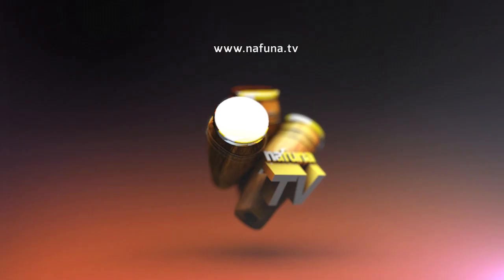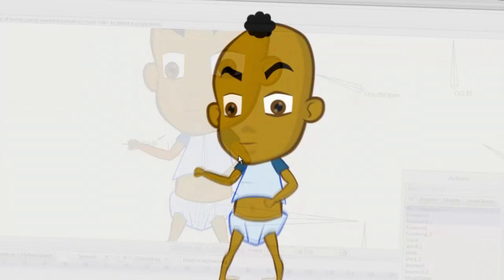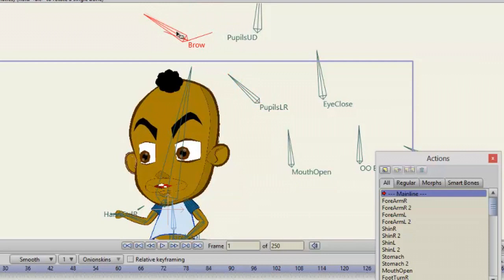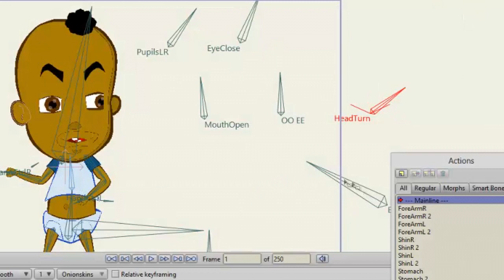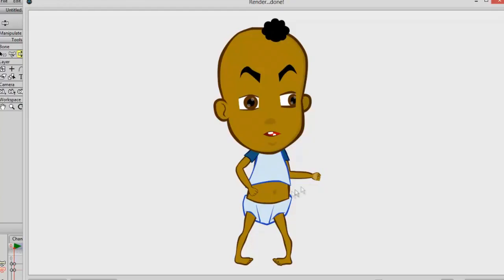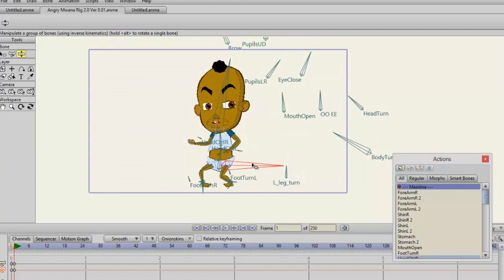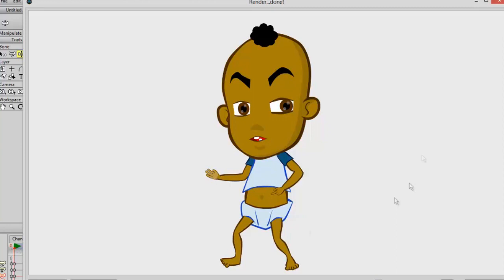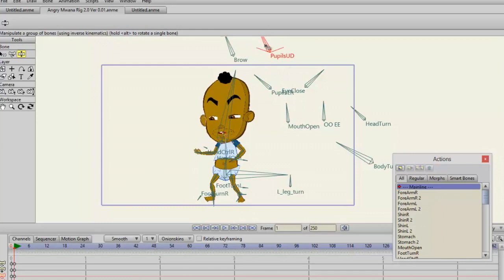NafunaTV - Enqore's VLOG Show - episode 6 [ Angry Mwana Rig ShowCase ]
Showcasing the new AngryMwana v2.0 Rig. We're really excited to get this character out there!